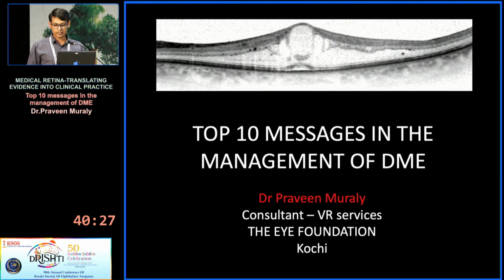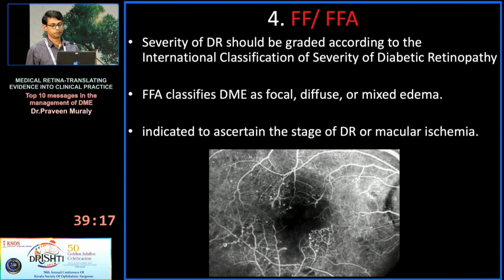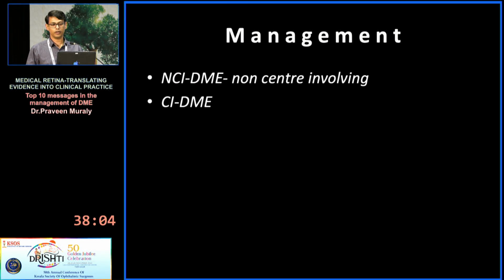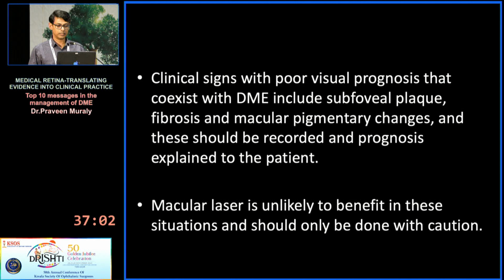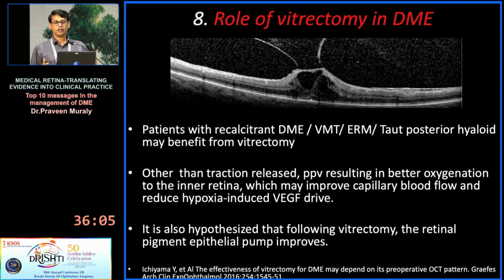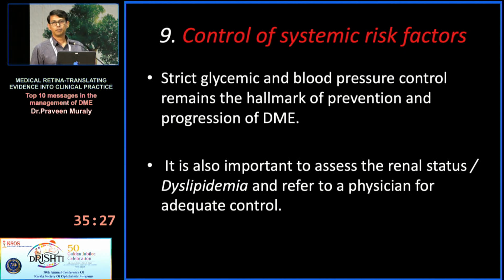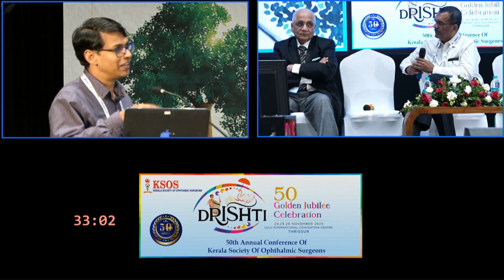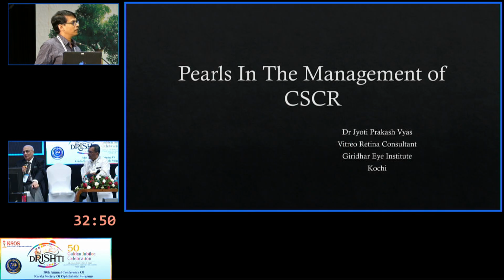KSOS2023 IC92 Topic Dr Praveen Muraly Top 10 messages in the management of DME